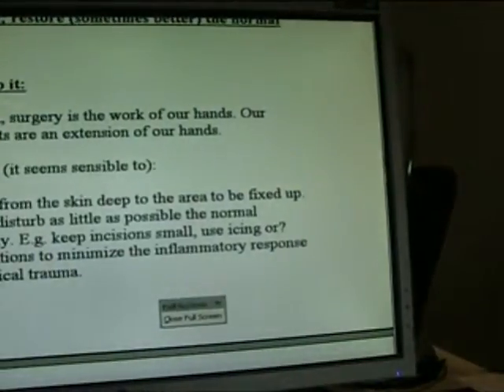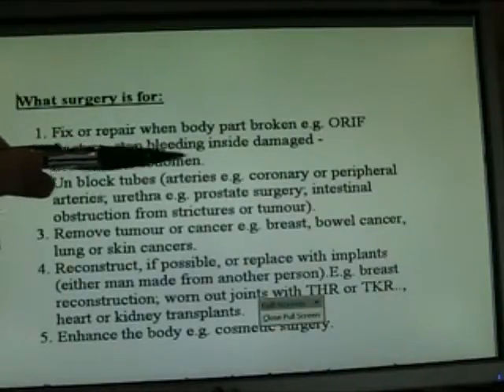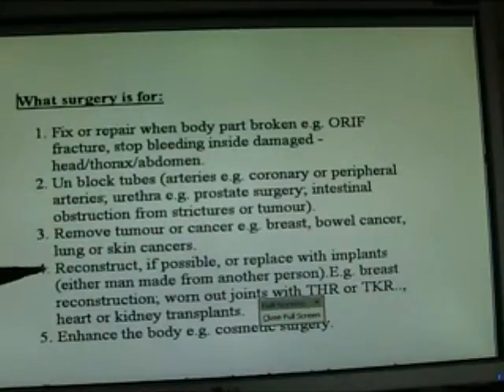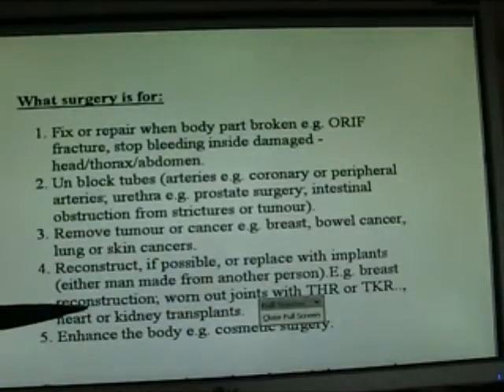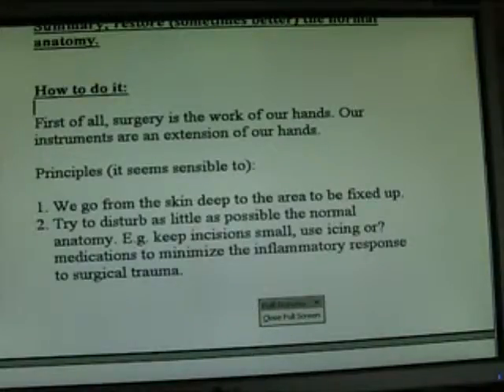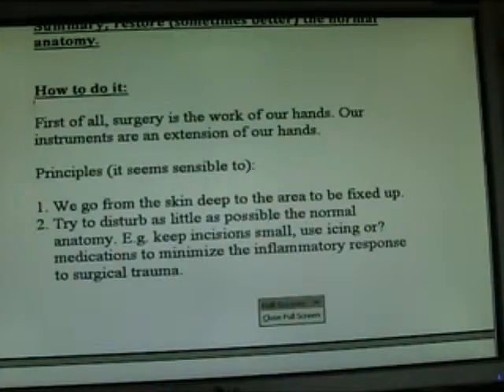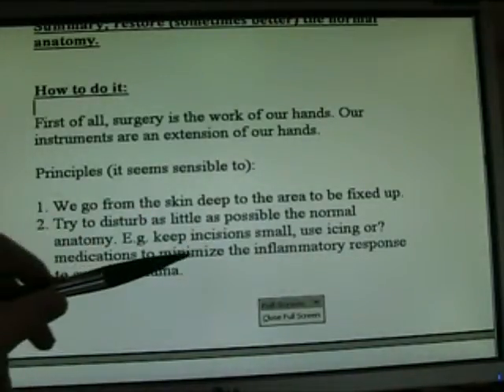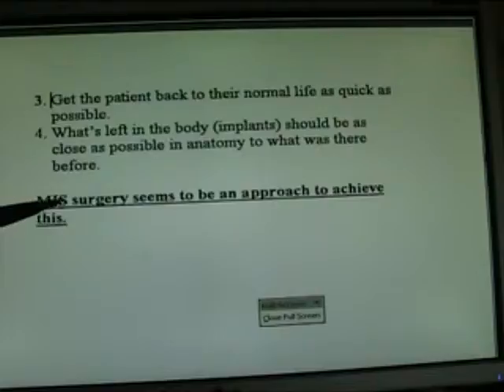WorldOrtho ouTube Surgical Skills & Goals , Heuristics . Editorial February 2009